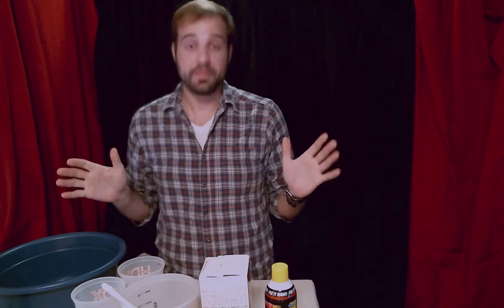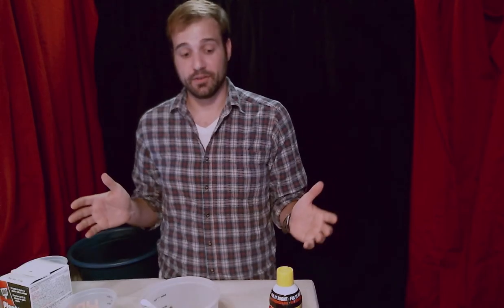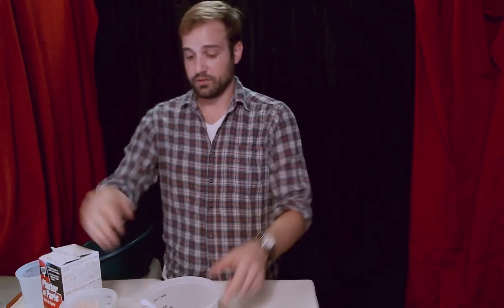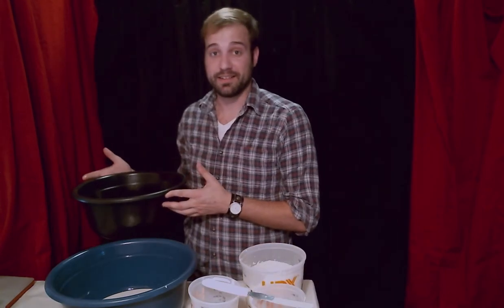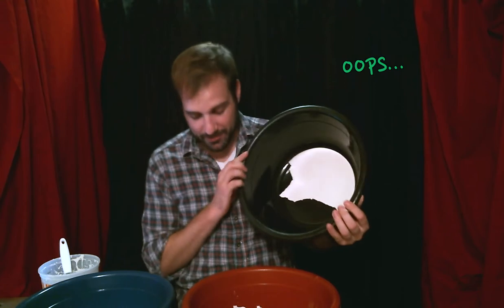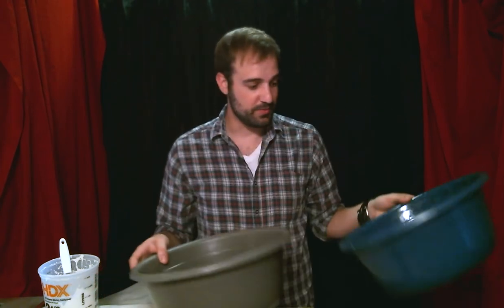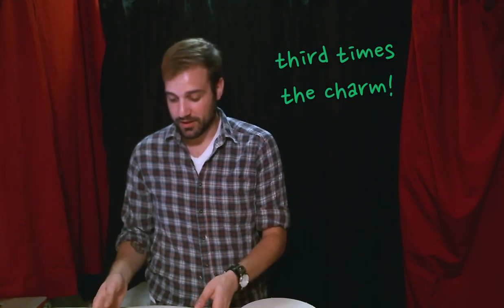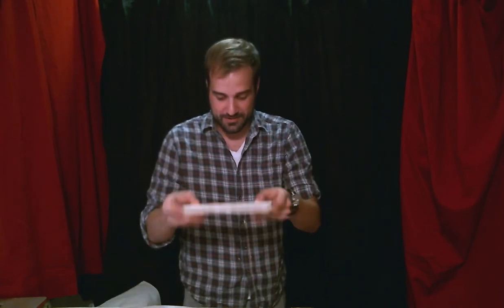I Make and Break the Dishes!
Doing props for my next show, I have to make breakable dishes. I found a tutorial online and decided to experiment with it, and share it online! See how I mess up when I take things into my own hands...

Around the World in 80 Days (Actor's Co-op - Projection and Prop Design)

My Show!